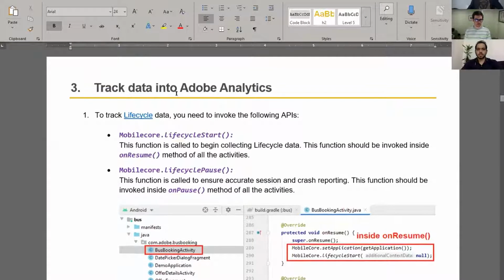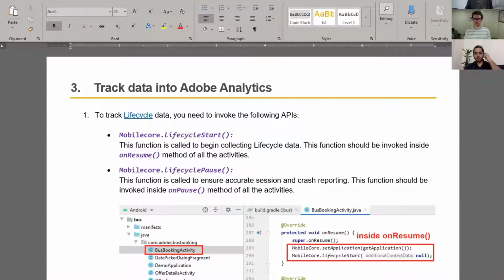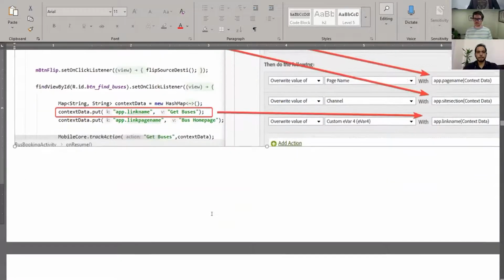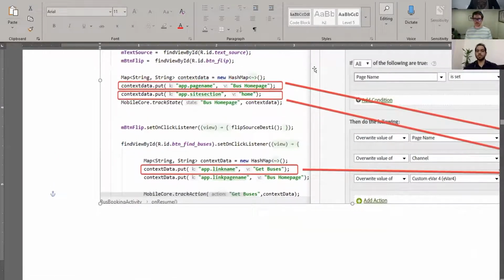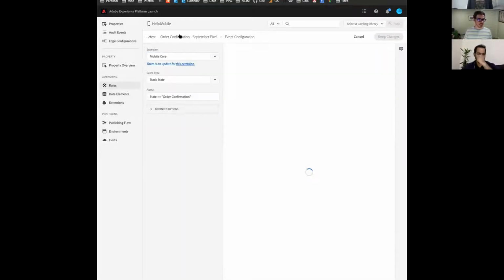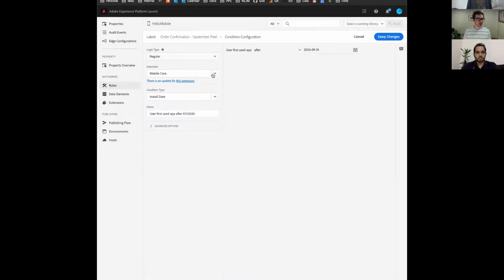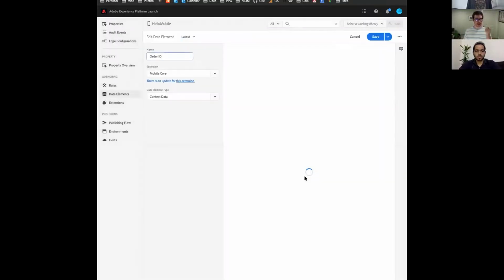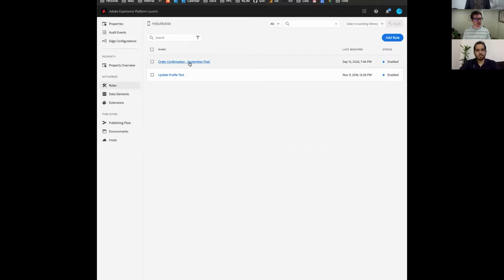Migrating from 4.x to Adobe's New Mobile SDK - AEP | Softcrylic Webinar Series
In our recent webinar, we take a look into Adobe's new mobile SDK, AEP. Adobe will no longer be supporting ADBMobile SDK v4.x as of August 31st, 2021. We discuss the end-to-end migration process from 4.x to AEP. Take a look at the common misconceptions and confusion around this topic as well as our favorite features!